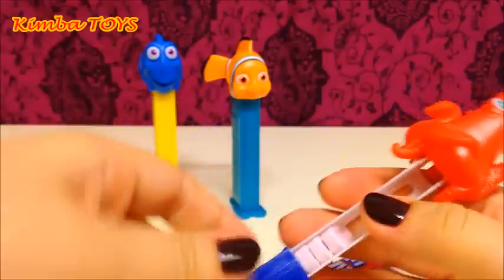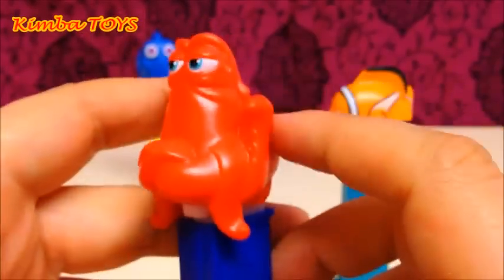Finding DORY Nemo NEW Disney PEZ candy dispenser review /my FIRST time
Hey, on June 17th the new Finding DORY movie is airing and I make a review about three different DORY PEZ dispensers - enjoy the video ;)

BIG ANNOUNCEMENT: the name of the octopus is actually HANK ;)